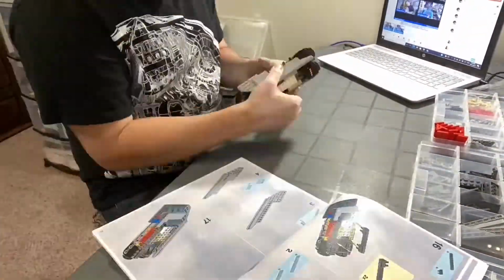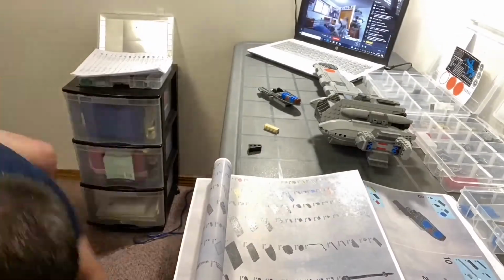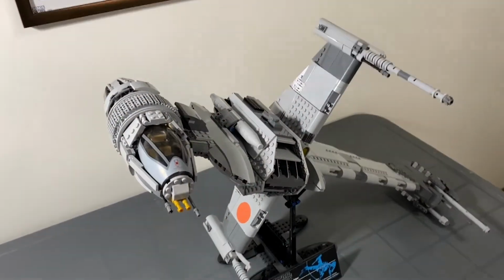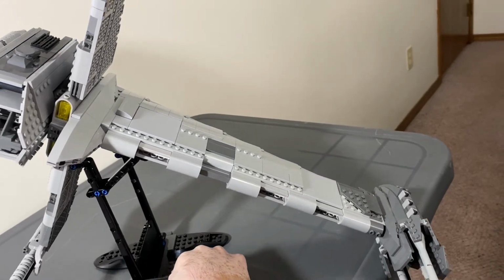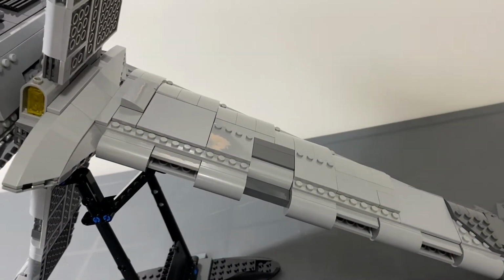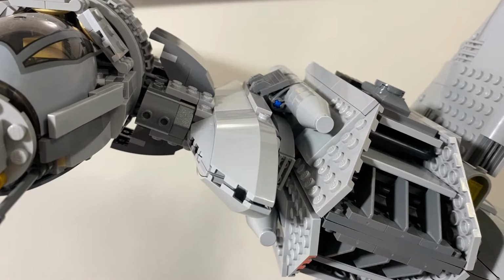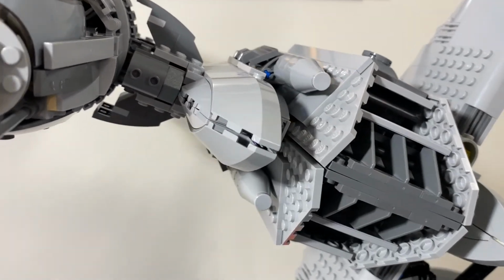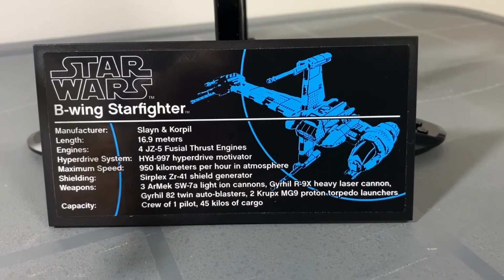LEGO Star Wars UCS B-Wing Starfighter Review 10227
The 2012 LEGO Ucs B-Wing is an absolute Behemoth containing 1487 pieces. This model originally sold for $250 cdn.

This will definitely be one of my favourite sets in my display!